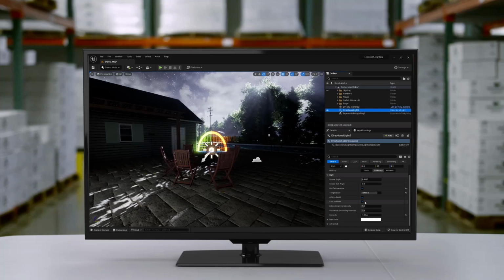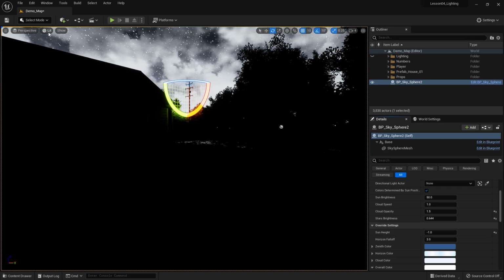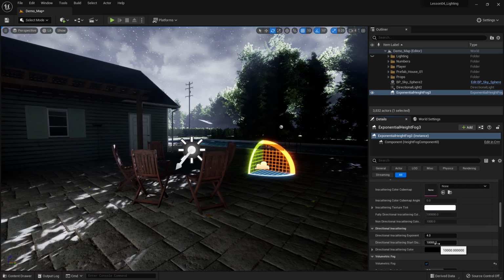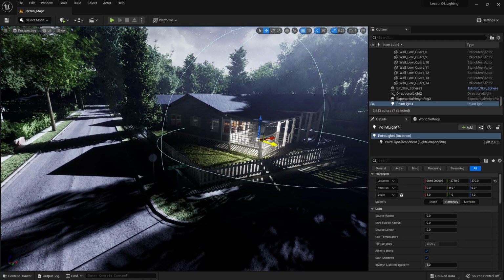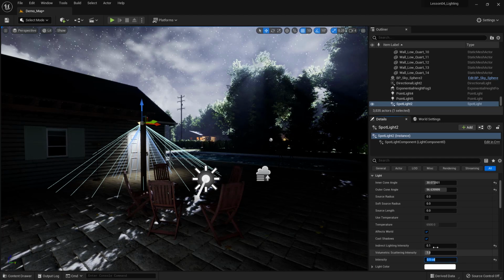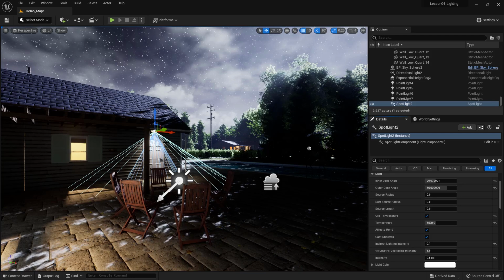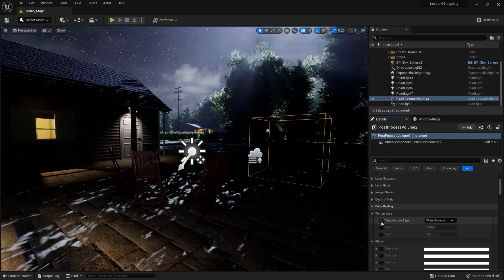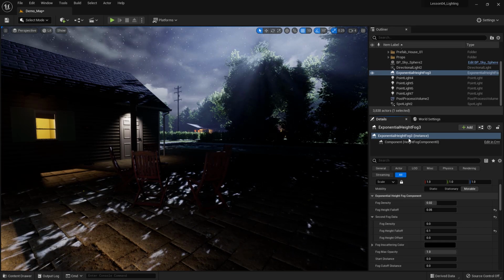UE5 Series: 06 Lighting Exterior in UNREAL Engine | NIGHT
In this three-part lighting series, we are continuing our Unreal Engine for Beginners journey. We will dive into Lumen, its significance, and how to effectively employ it. Subsequently, we will embark on an exploration of various light types within Unreal Engine, highlighting essential attributes to streamline your workflow, ensuring you won't be lost in a sea of properties for each light source. Once we've grasped these foundational concepts, we'll expand our horizons and investigate supplementary tools like exponential fog height, volume clouds, and sky atmosphere, allowing us to operate on a grander scale. To wrap up this lighting series, we'll transition our scene into a nighttime setting.
Bookmarks:
00:00 Let's Get Started
00:32 Night Sky Sphere
08:50 Exponential Height Fog
15:00 Fill and Rim Lights
26:01 Look Dev Using PP Volume

- To download Modular Neighborhood Pack by Dokyo, visit Fab